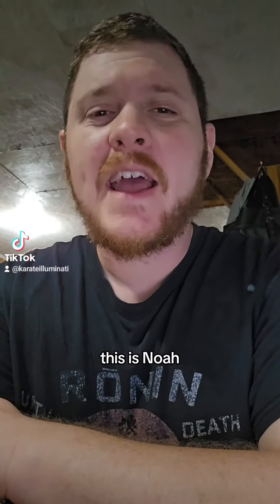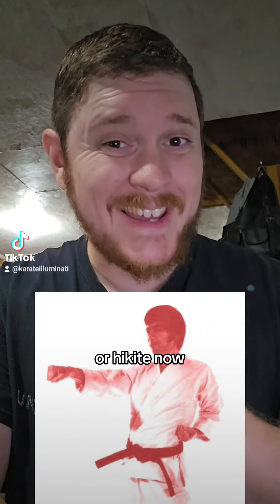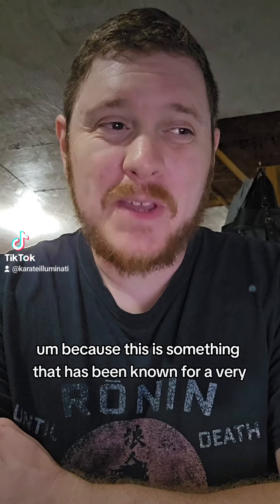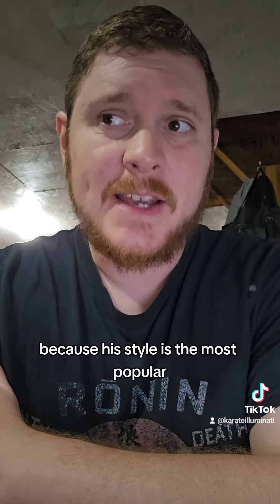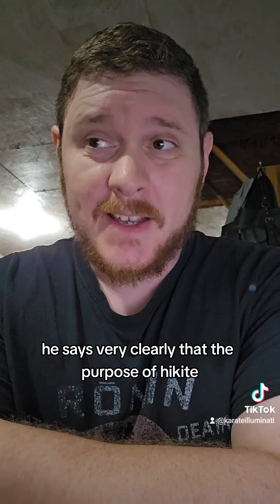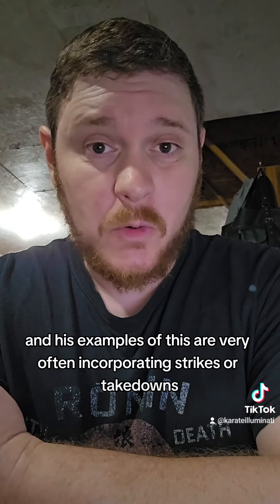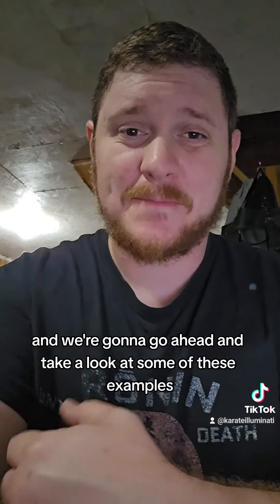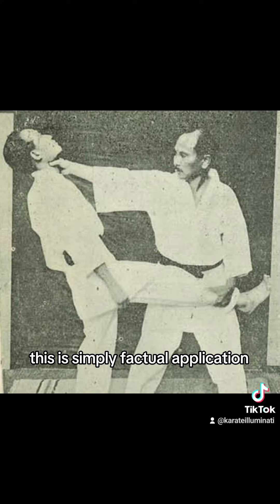The Secret of Karate's "Chamber"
In this video, I reveal a karate secret that hasn't been secret since at least 1925, but which is somehow still debated.